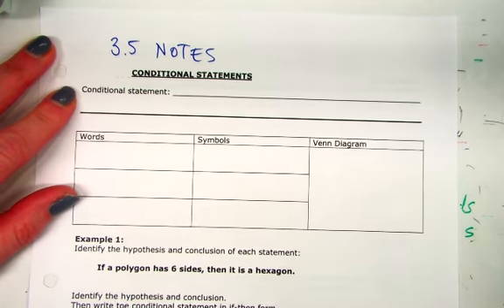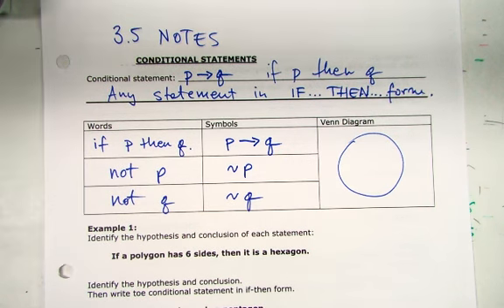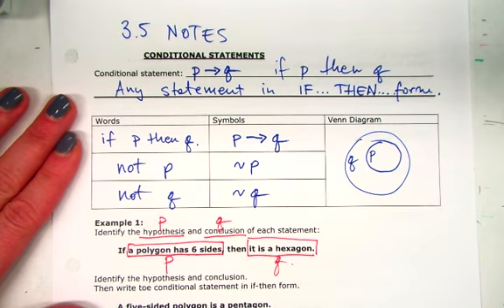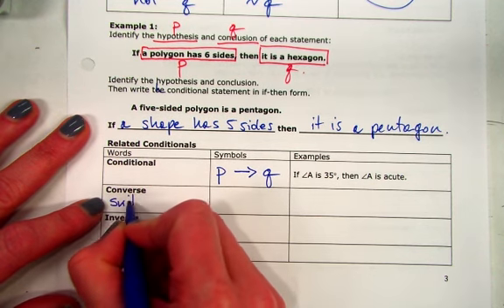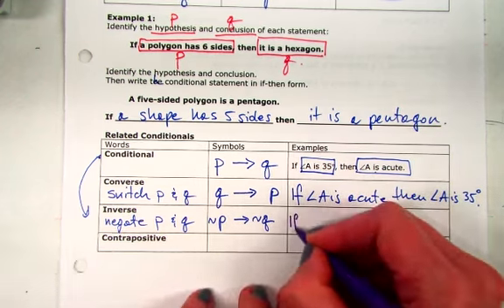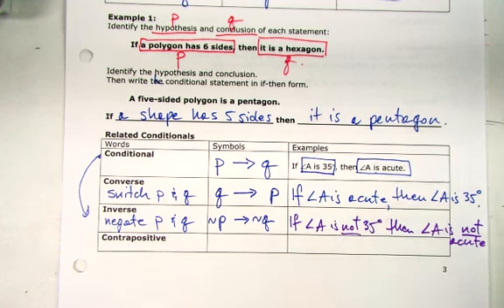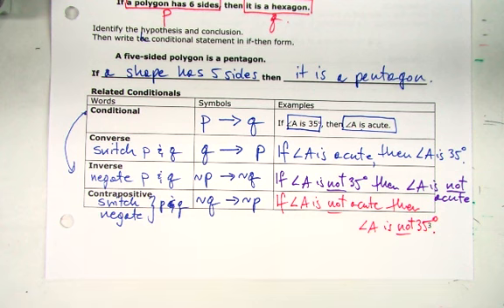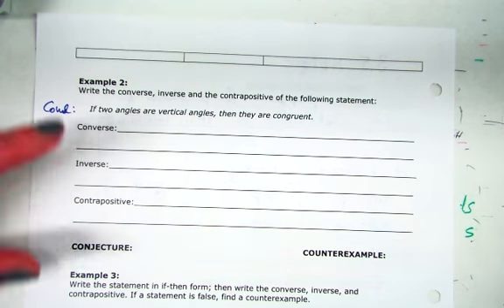3 5 Lecture Notes Part 2